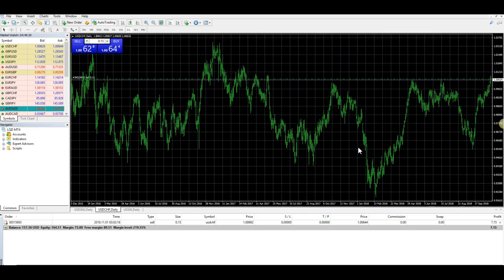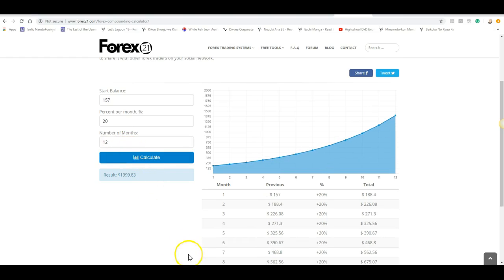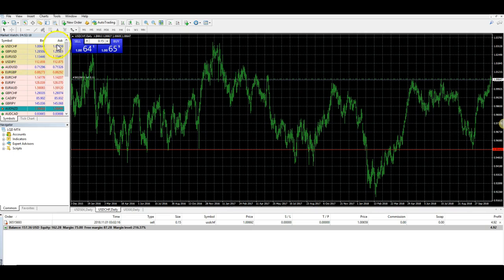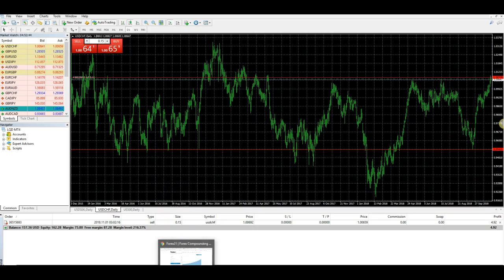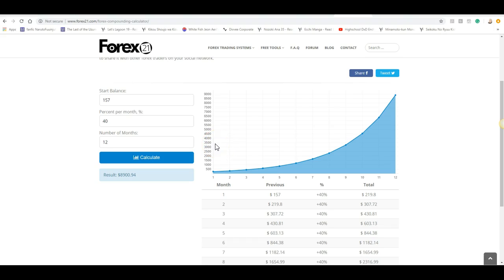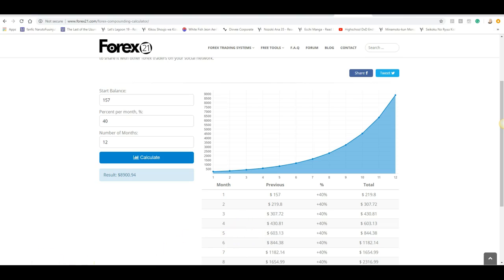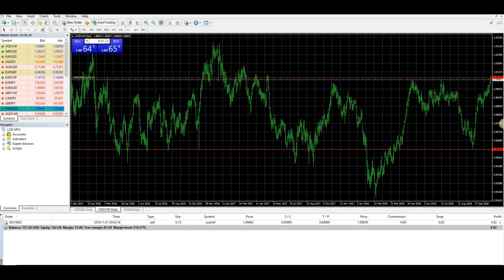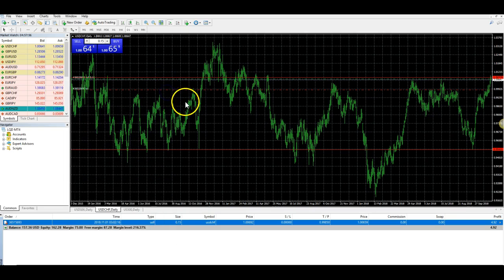Forex trading and compounding